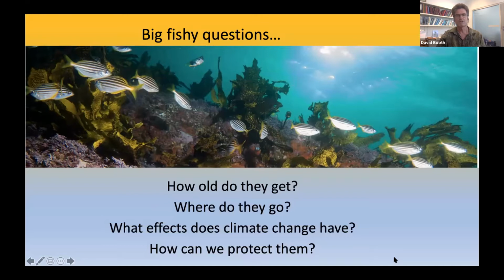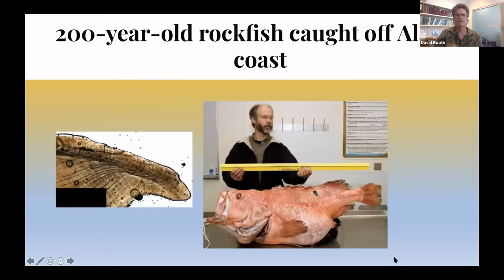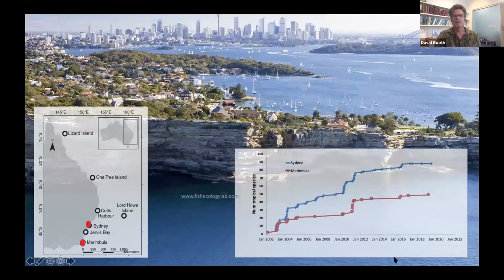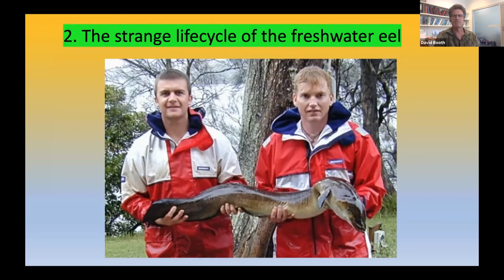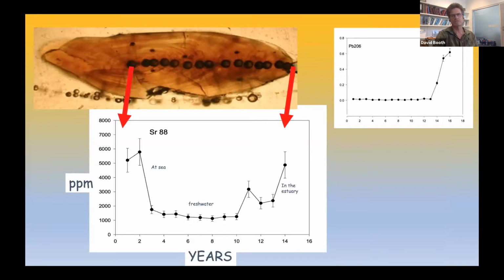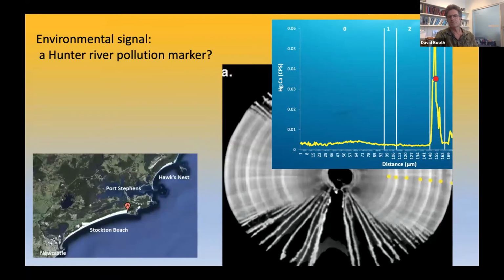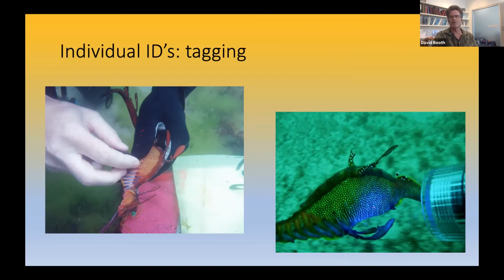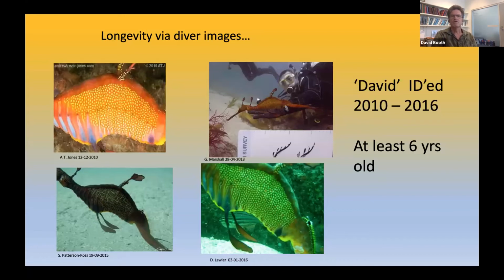Guest Lecture: Prof. David Booth - Revealing the secret lives of fishes... | BIOTech Futures 2021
Have you ever wondered what it’s like to be a scientist, tackling some of society’s greatest challenges? Now’s your chance, with BIOTech Futures!

BIOTech Futures is a mentorship and innovation program that pairs high school students with world-class academics to come up with innovative solutions to challenges in health, medicine, energy and the environment.

The BIOTech Futures Challenge 2021 took place on 8-9th February 2021 and gave high school students the opportunity to be inspired by talks from our most inspirational scientists and innovate and win some great prizes.